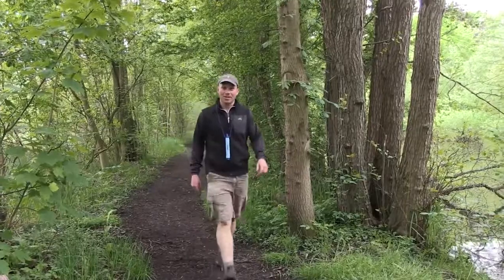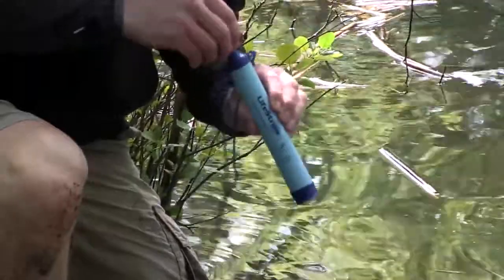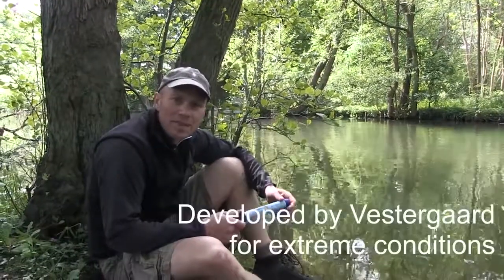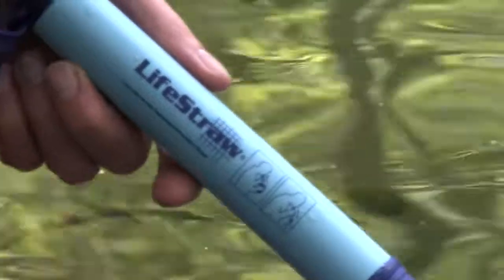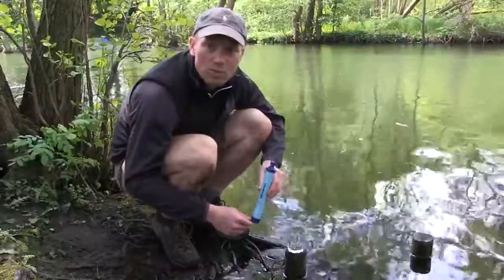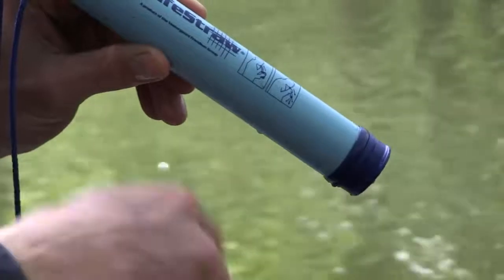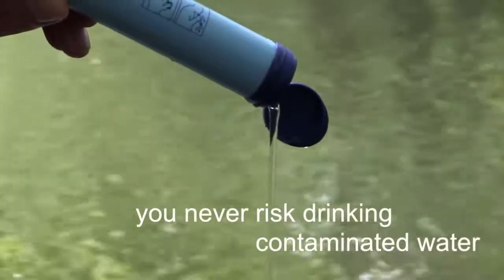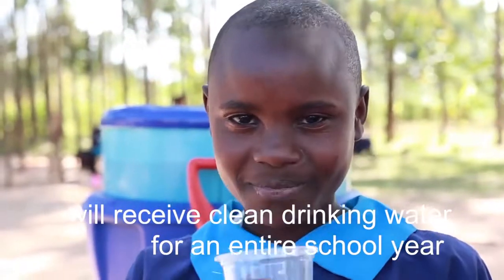Bebedouro Pessoal Ultra Portátil com Filtro de Água - LifeStraw